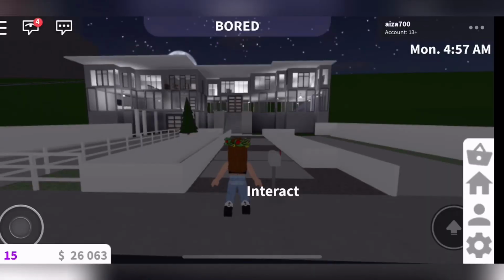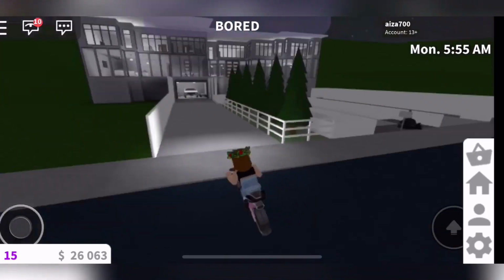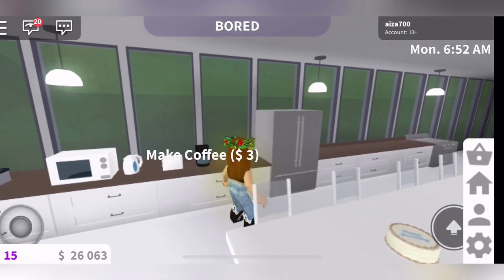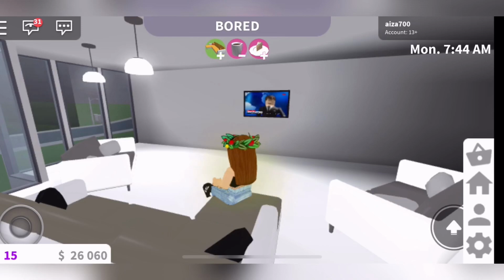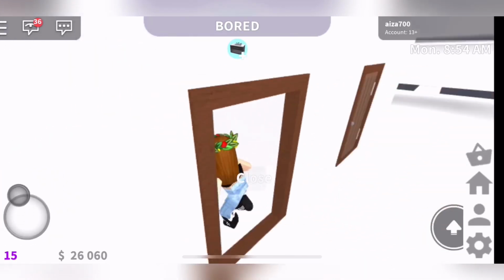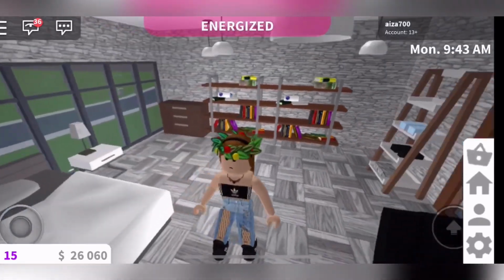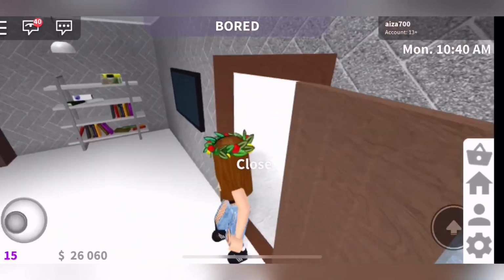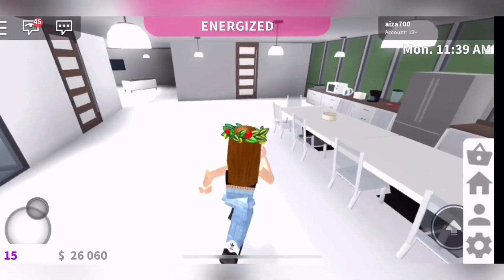ROBLOX HOUSE TOUR ( part 2 )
Hey everyone, I know it’s been a while since I did a video on roblox. A lot of my subscribers requested this video so here it is guys.